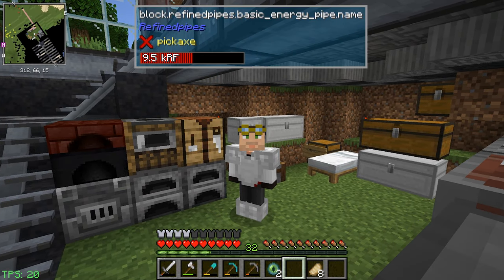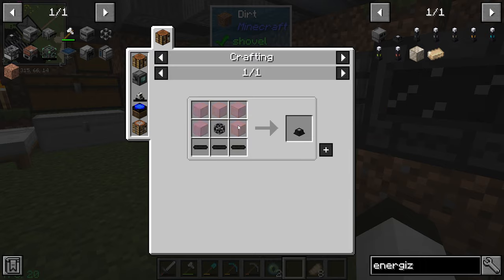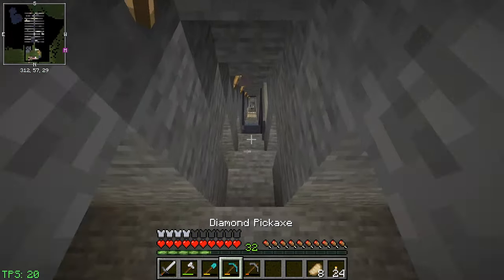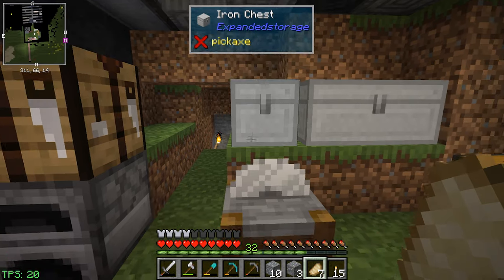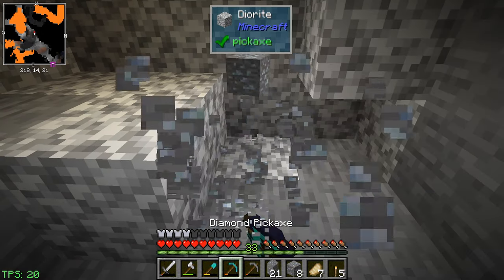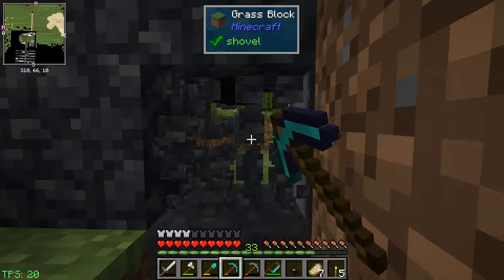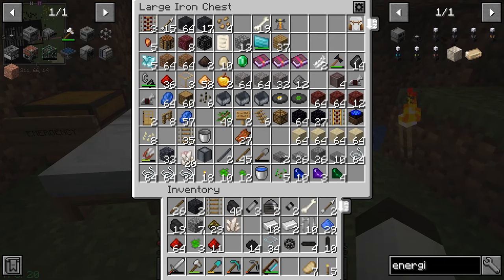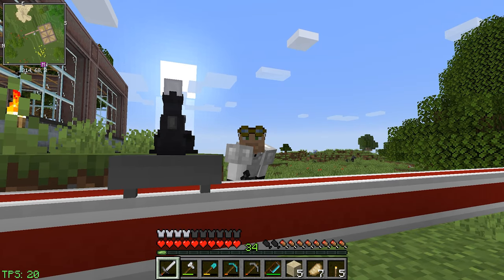Q-Tech: Episode 11 - ENERGIZING for DIGITAL MINER!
More work on the Digital Miner rabbit hole.  We get real close in this video, but I eventually decide to make this a three part episode.  I sure hope you like it!  In this we work with ENERGIZING the pieces we need for the miner.